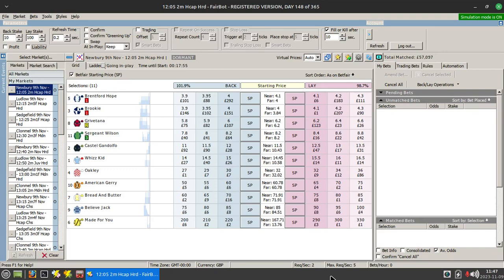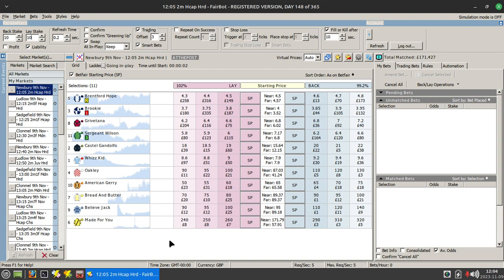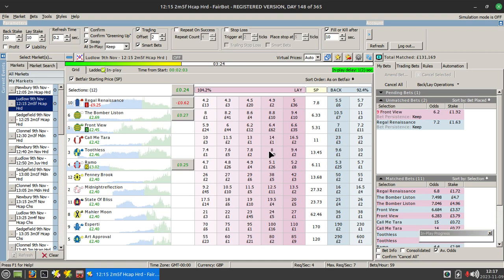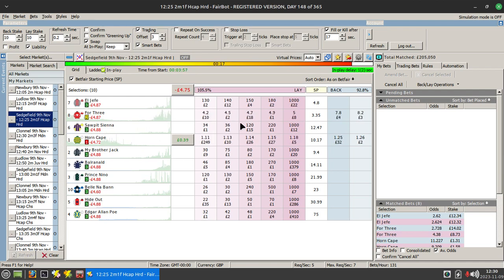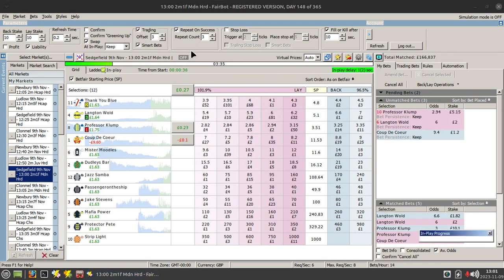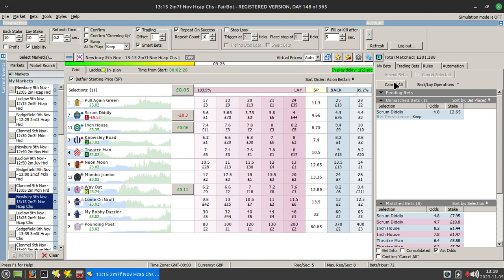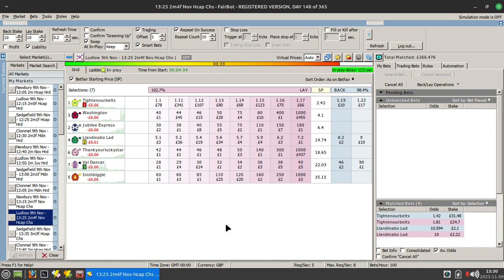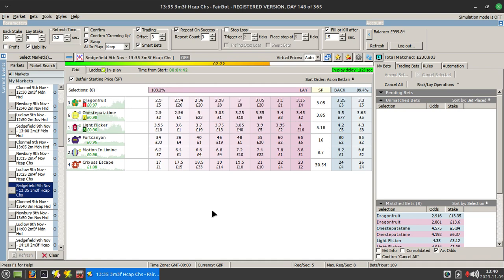Like Visiting An Old Friend - Another Look At The IR Scalping Technique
As requested by a subscriber, here's another look at the in-running scalping technique, warts and all.